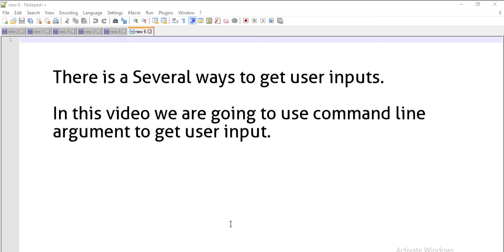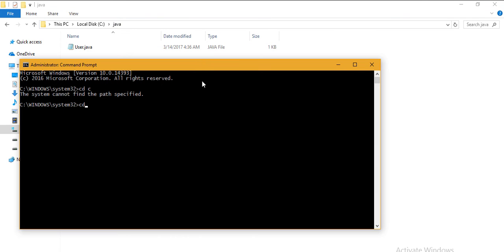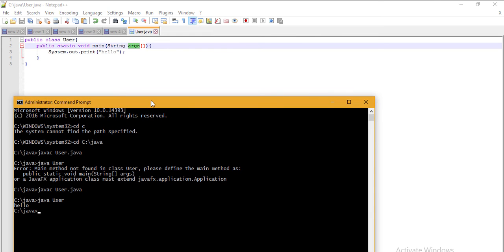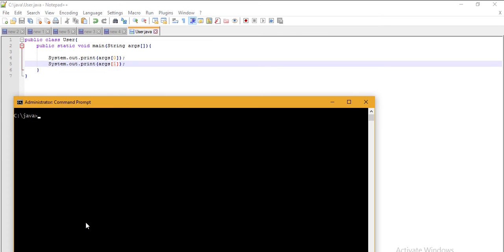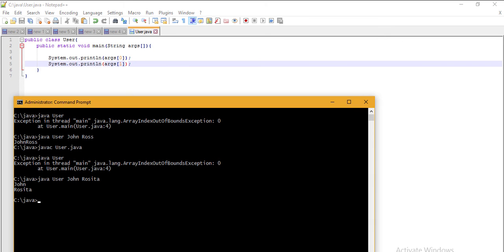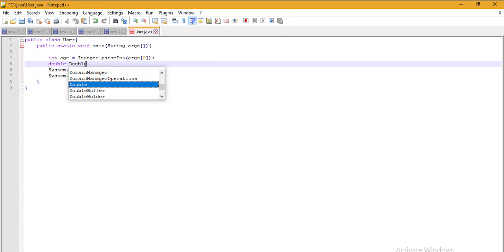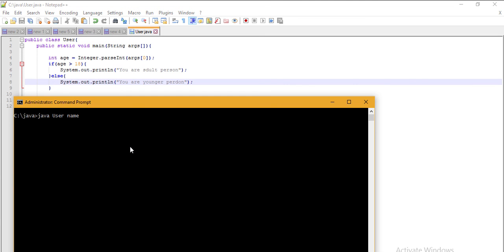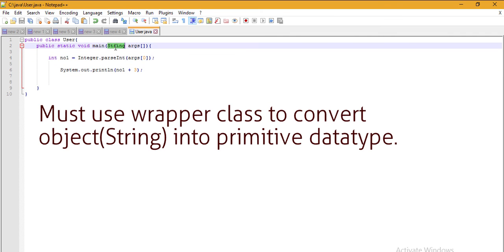Get command line argument to your java program with example(get different datatypes)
how to get user input to java program? We have three basic ways to get user input to java program. In this video I am going to show you how to get command line argument using command prompt(cmd) to your java program with example including how to get String values, integer values and also how to do manipulation from those input(using notepad++) and with more description.

In the earlier video I have shown you guys how to get user input using BufferedReader you can look that video here -

If you did not have familiar with wrapper class or type conversion you can go to my channel and there is videos related to these topics.